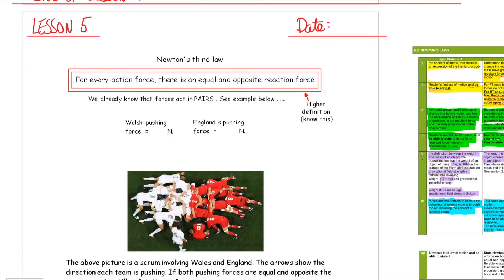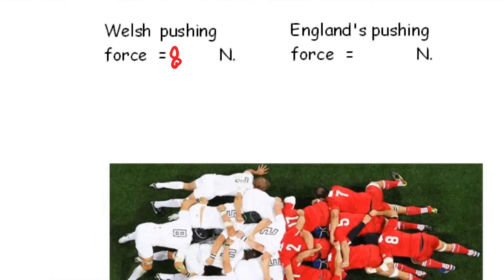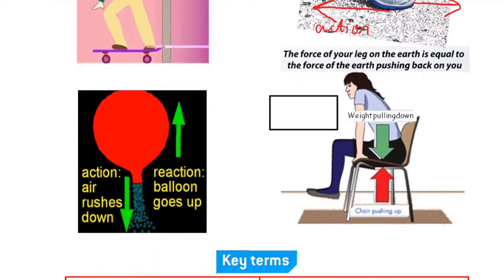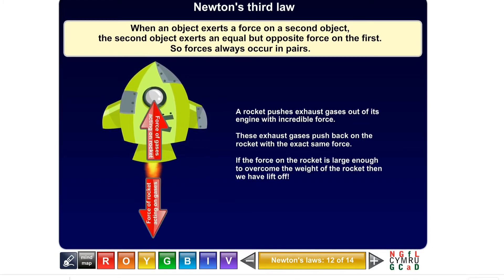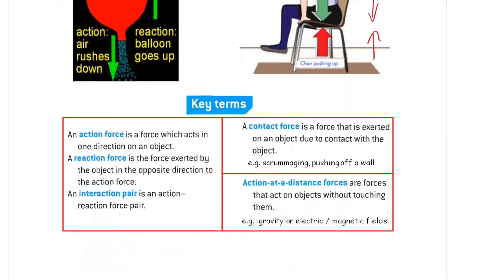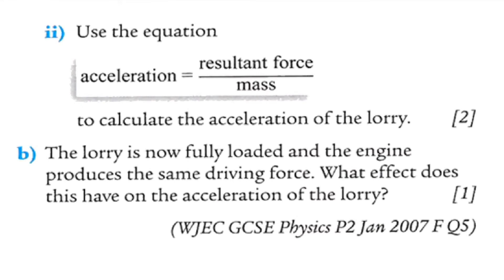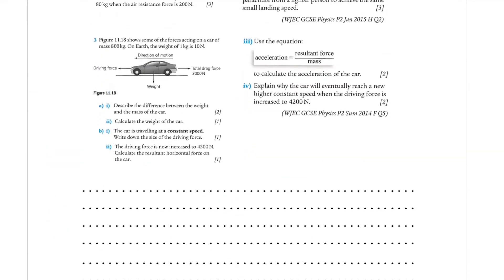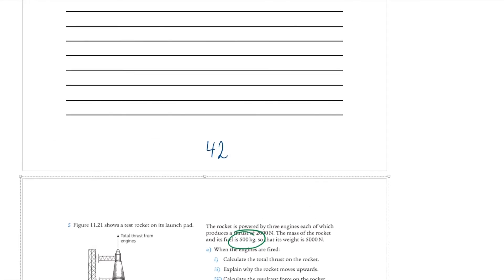GCSE Science Year 11 FORCES Lesson 5 Newton's 3rd Law